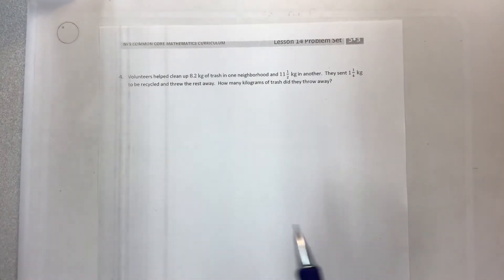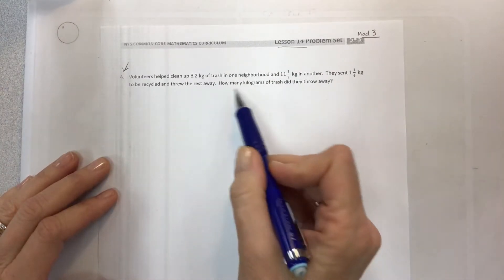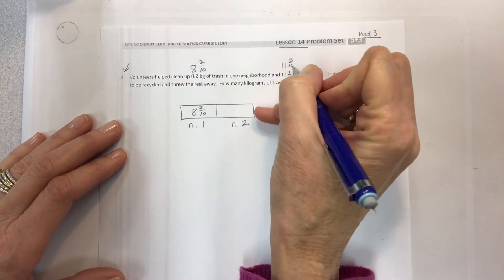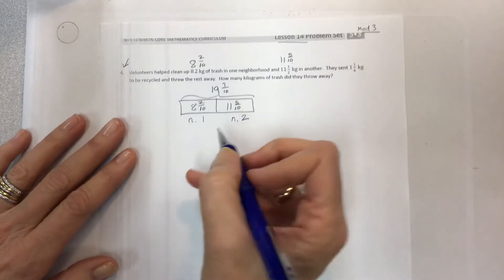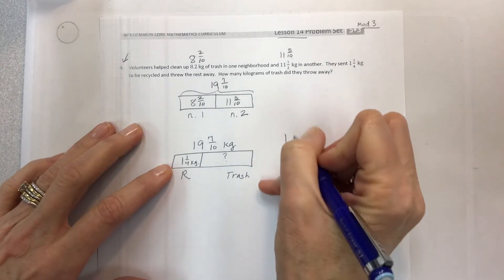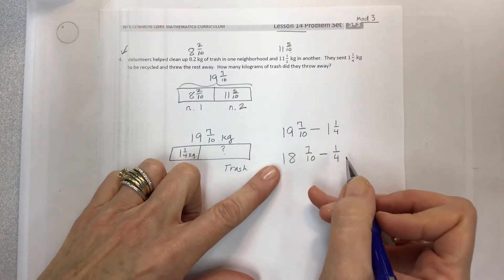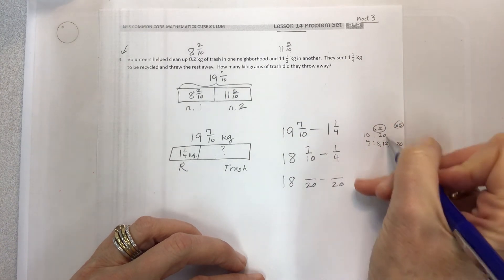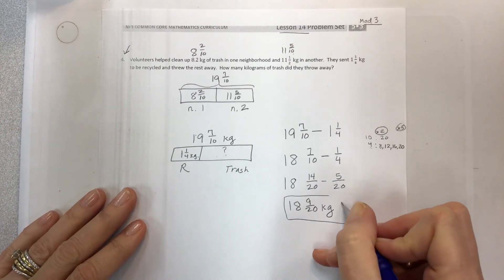Eureka math grade 5 module 3 lesson 14 problem set number four only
@laurasetness6589  Strategize to solve multi-term problems